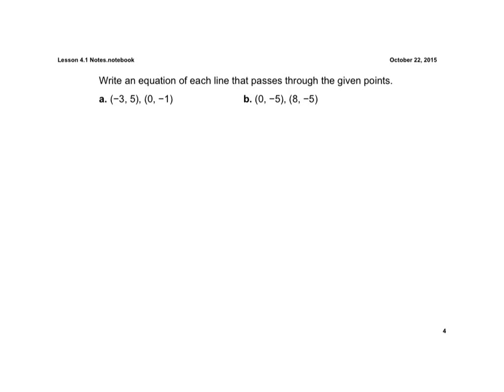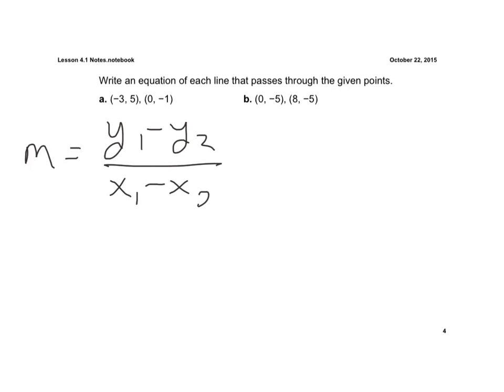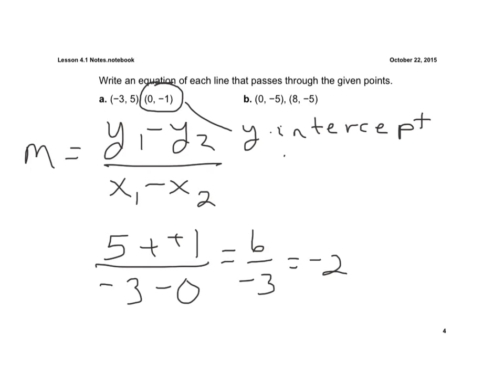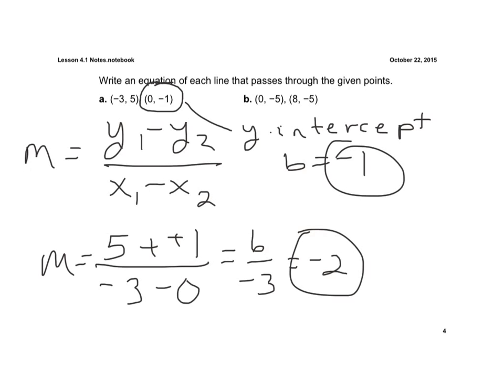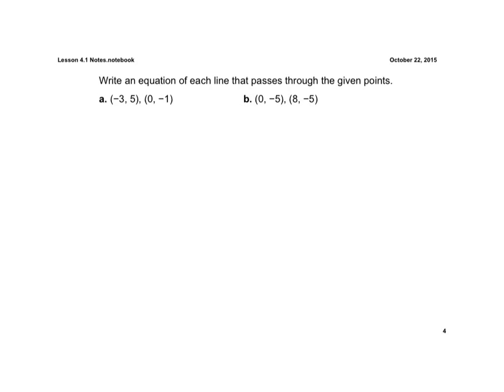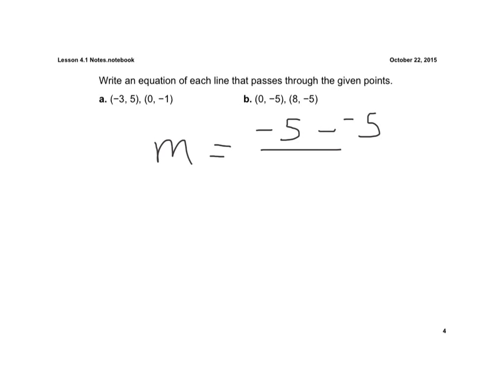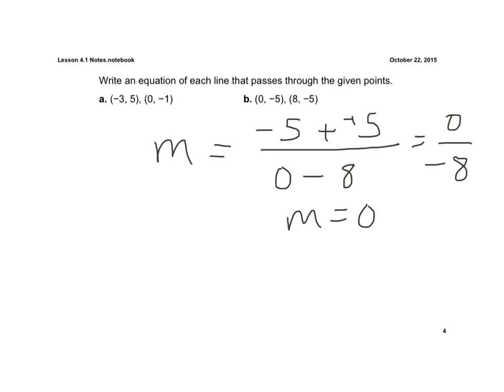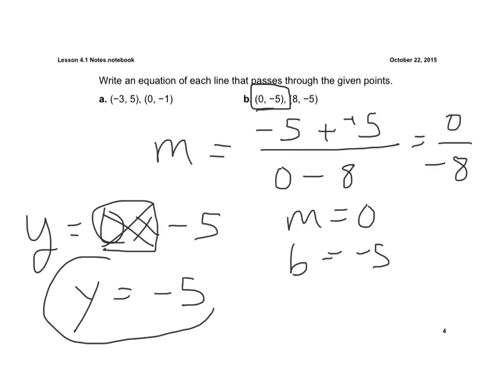Lesson 4.1 Using Points to Write Equations